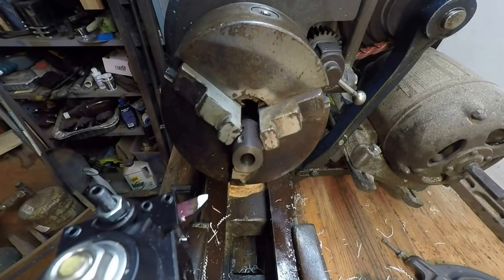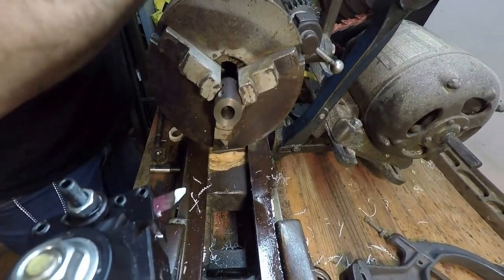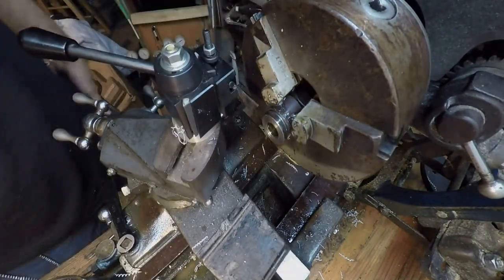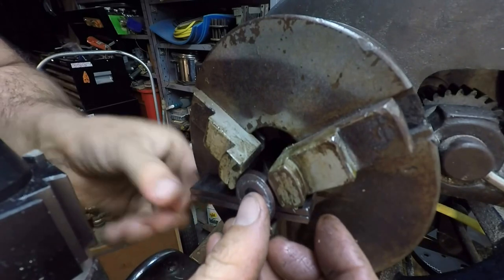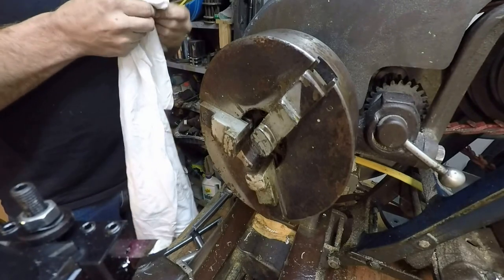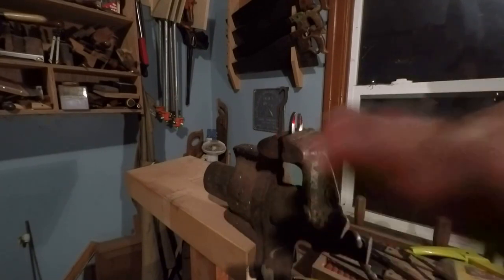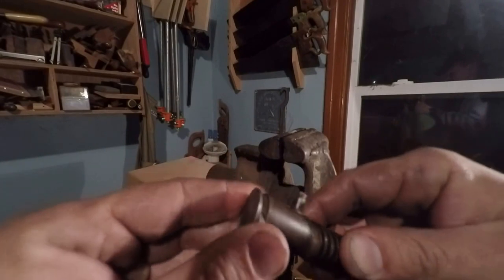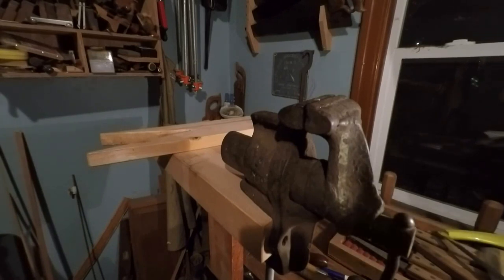Champion blower and forge co Post Drill press part 2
this antique champion blower and forge co post drill press. its missing quite a bit of parts so lets make them .some will be machined others will have to do some metal casting to make a replacement part . This will be a fun project and were saving history along the way. so let's start this blacksmith post drill restoration

     In this video ill show how to make the keeper to go on the quill elevation screw of my antique champion blower and forge post drill press. wie will be making this on the lathe.

This is my partner link for tube buddy what a great tool.

Below are affiliate links to products i like to use if you want to try some of them purchasing threw my links will help pay for more content on my page.
 This is the video gear that i shoot most of my stuff with

gopro hero 4 silver

sandisk extreme 64 gb memory card

removu m1+a1 wireless microphone and recever for gopro

Wasabi Power Battery (2-Pack) and Dual Charger for GoPro HERO4

Waterproof Protective Extended Backdoor Thicken Housing Case for Gopro Hero4 / 3+

Insten Monopod Tripod Mount Adapter compatible with GoPro, Black